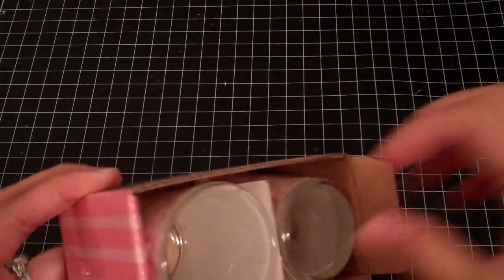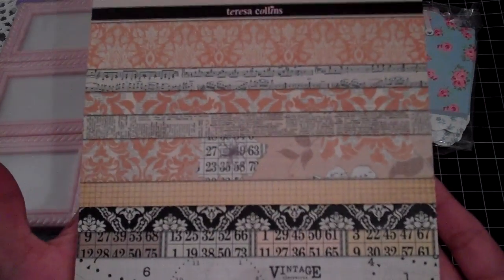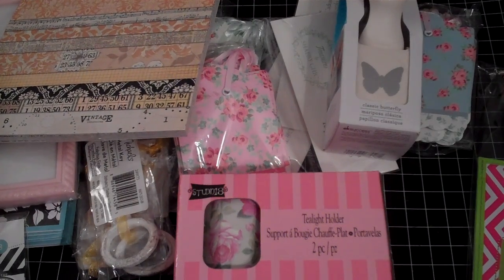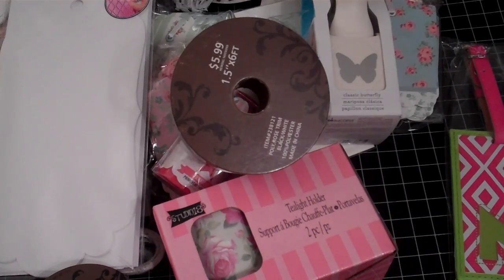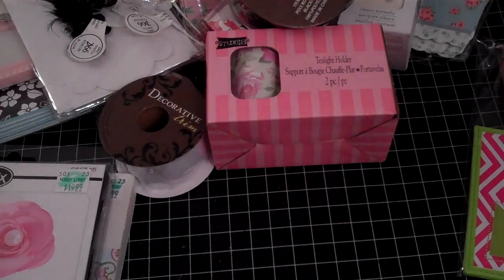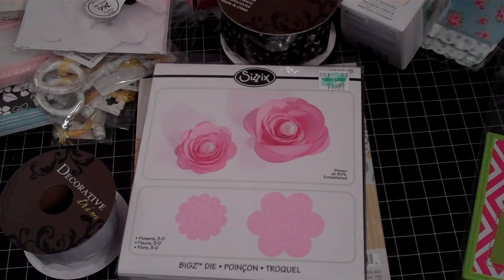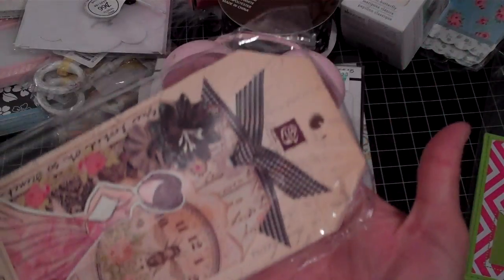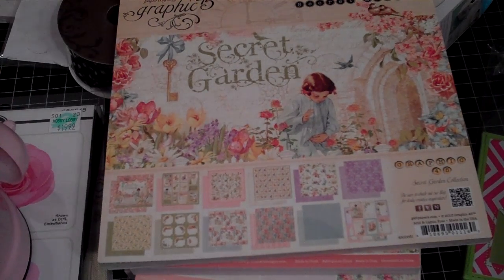Collective Crafty goodness haul :)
Here are some things I picked up over the course of last week as well as weekend.